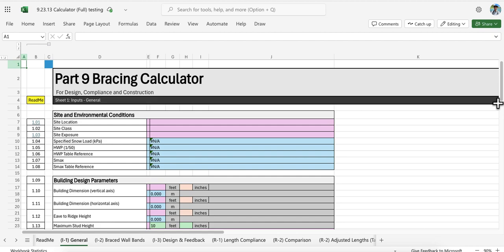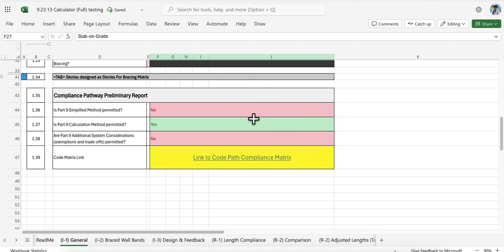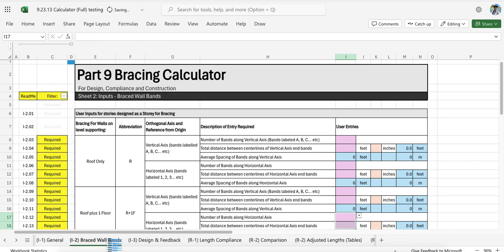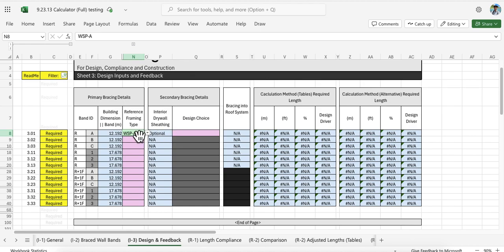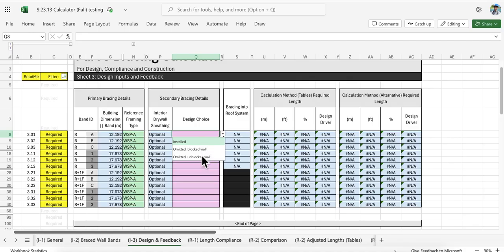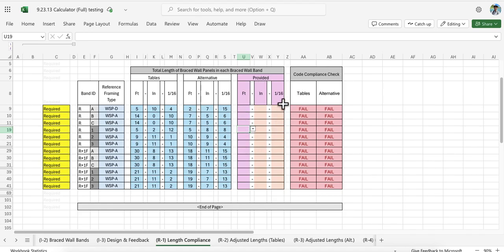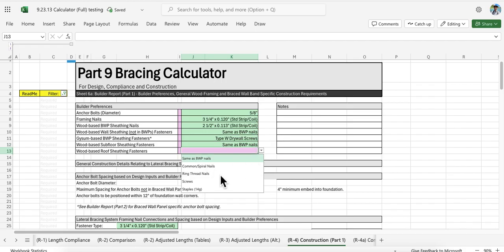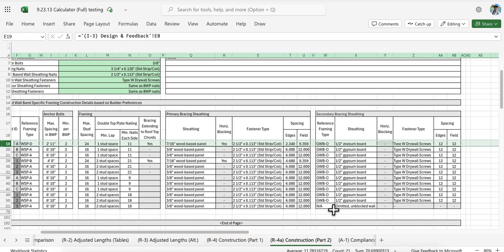Part 9 Bracing Calculator Demo: Part 2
Demonstration Part 2: Overview of calculator inputs and output reports.

00:00 Calculator Introduction and General Inputs
05:09 Code Compliance Preliminary Report
09:05 Braced Wall Bands Inputs
11:56 Design and Feedback - "Director's Cut"
18:40 Design and Feedback
25:09 Required Lengths Report
27:48 Adjusted Lengths Reports
28:55 Construction Reports
36:23 Outro